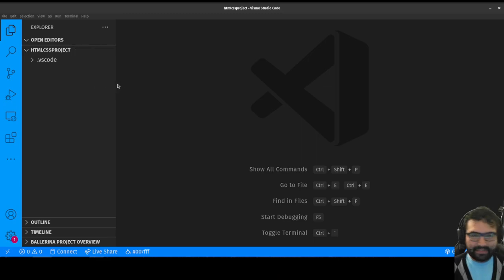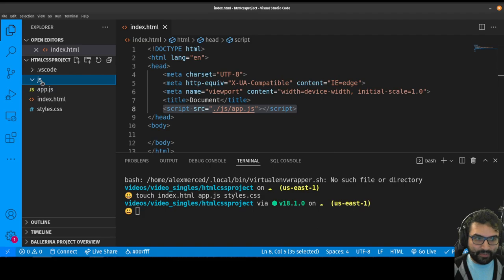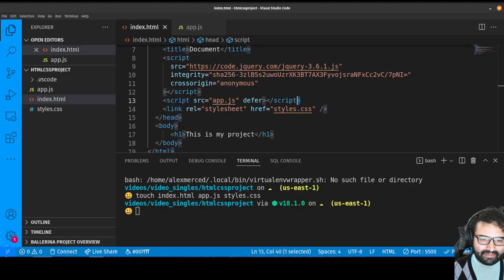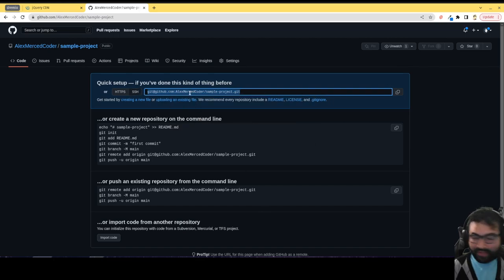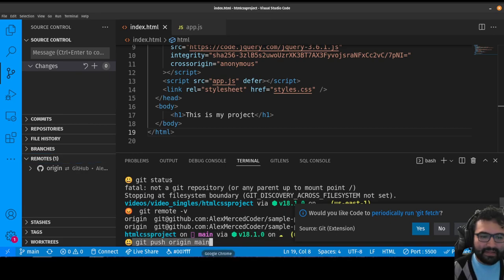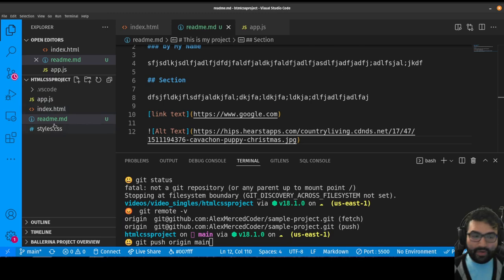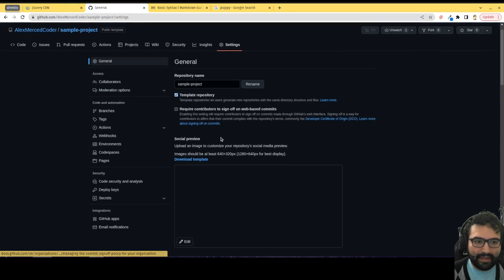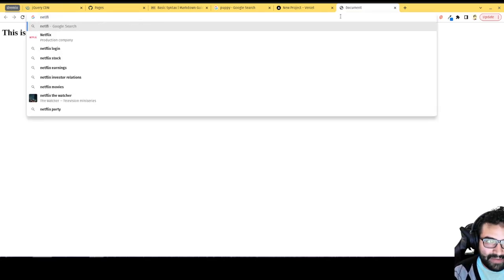AM Coder - How to setup, source control and deploy a basic html/css/js project